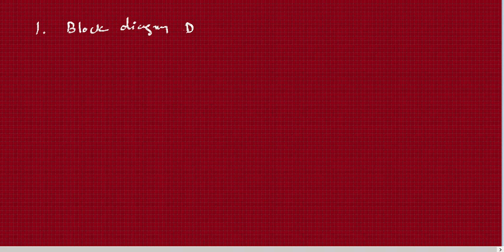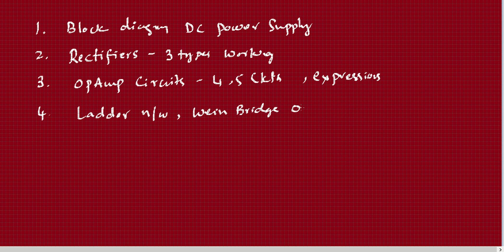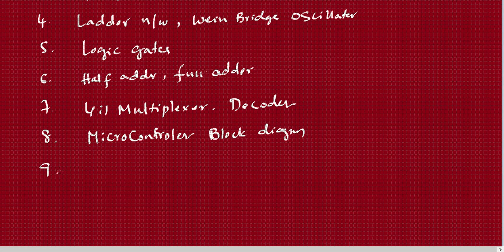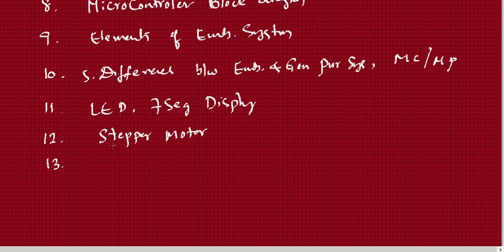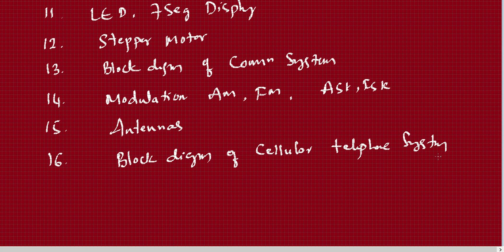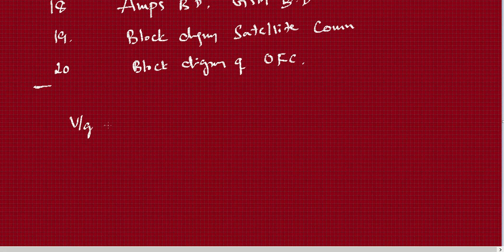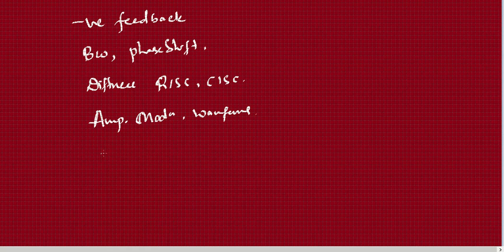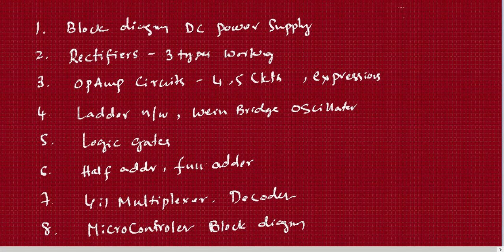20 Important Questions in Basic Electronics and communication 21ELN24 | VTU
some Important Questions for exam in Basic Electronics subject
BECE 21ELN14/24 |  first year syllabus | basic electronics engineering lectures: